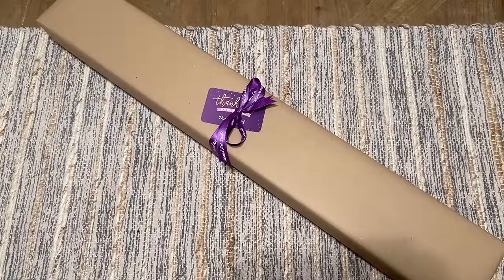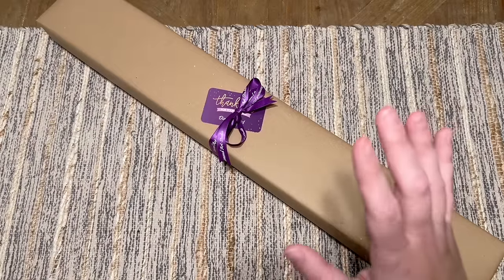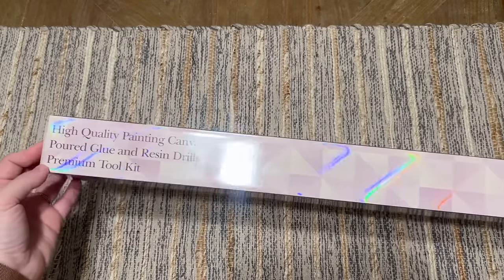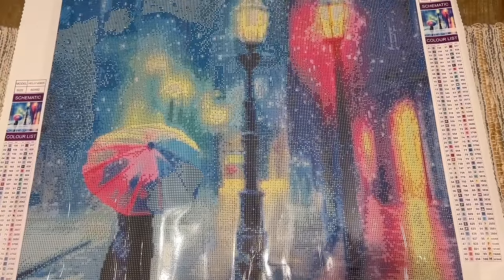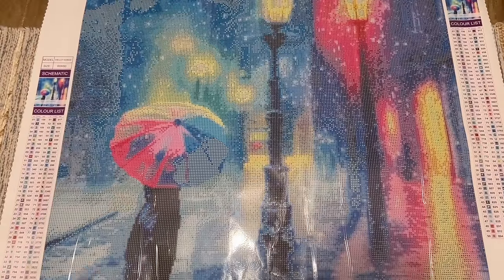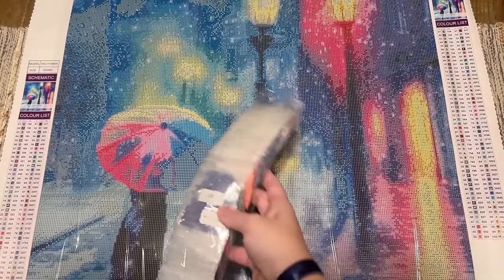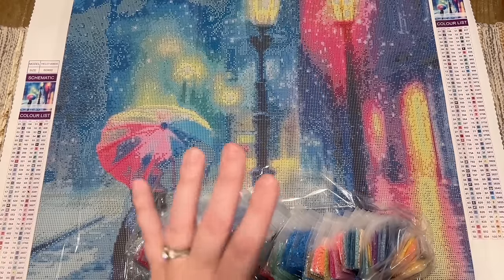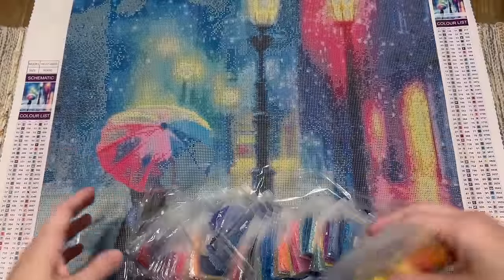Unboxing: "City Streets in the Snow" from Diamond Art Studio UK and artist Helkoryo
Hello friends!

Welcome to an unboxing of another gorgeous diamond painting kit from Diamond Art Studio UK. This is "City Streets in the Snow" by the one and only Helkoryo, who is known for their stunning artwork, often with rainbow vibes. This is another one with a HIGH color count from this shop and looks amazing!

While this is out of stock as of the time of this video's posting, be sure to follow the shop on FB to stay up-to-date with future restock information (link below).

Helpful and Related Links:

✨ "City Streets in the Snow" from Diamond Art Studio UK and artist Helkoryo

✨ My Post Review of "Outside the Sweet Shop" from Diamond Art Studio UK and artist Helkoryo

✨ Katie